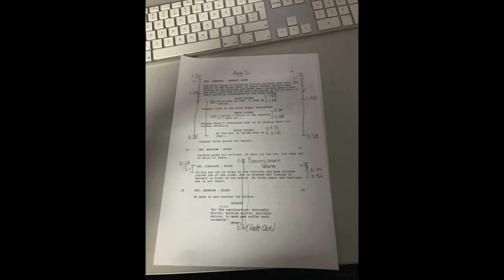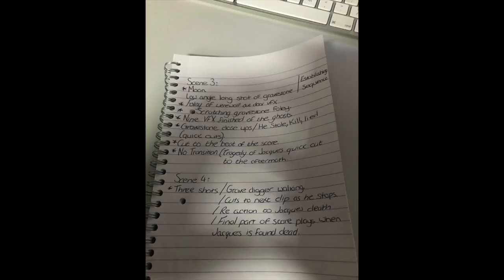Assessment 2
Educational vlog on my edit Yolanda.